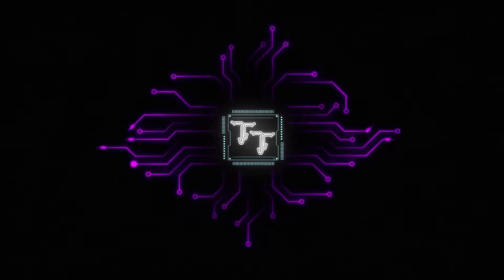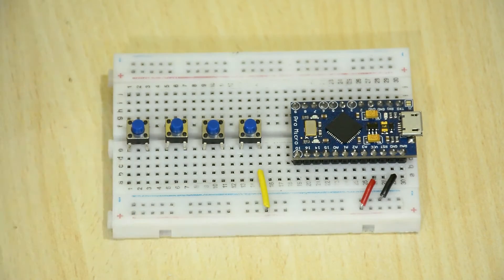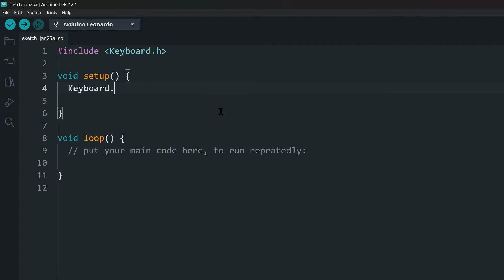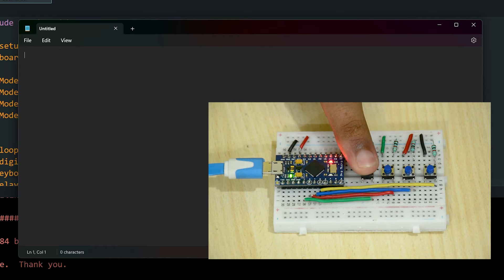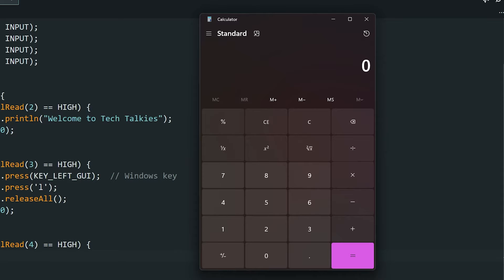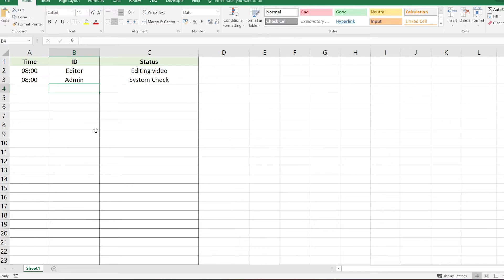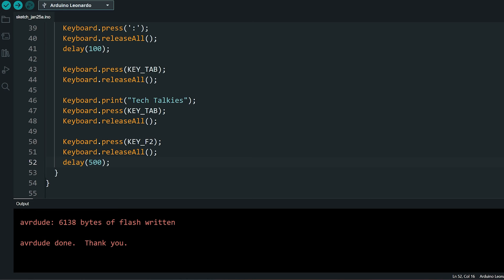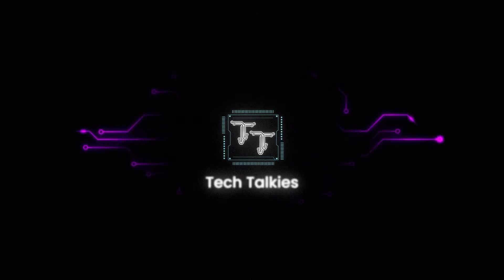Arduino Leonardo Keyboard - Typing and creating macros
An Arduino project to emulate a keyboard. The Arduino acts as a keyboard and sends shortcuts to the computer to control it. In this project we use an Arduino Leonardo or a Pro Micro.

Arduino Pro Micro